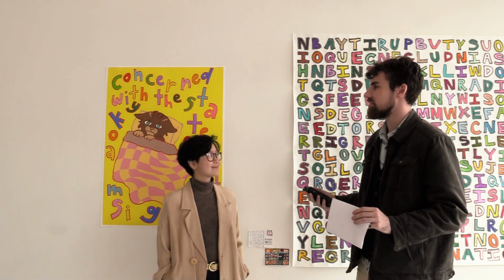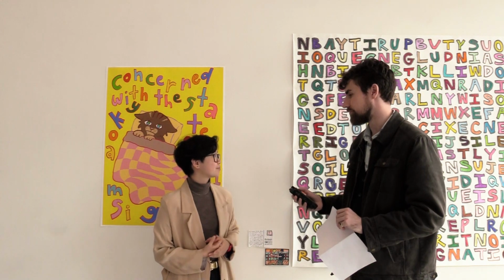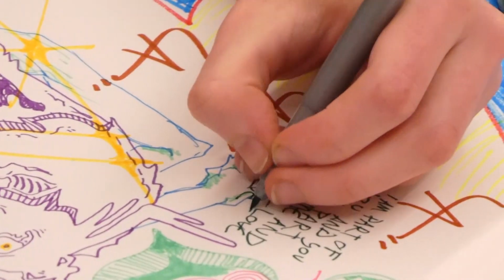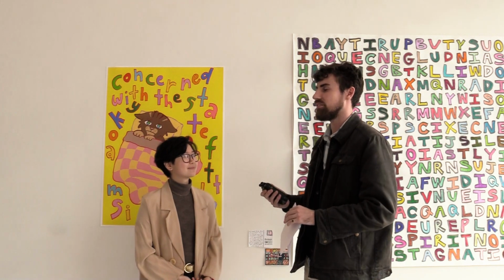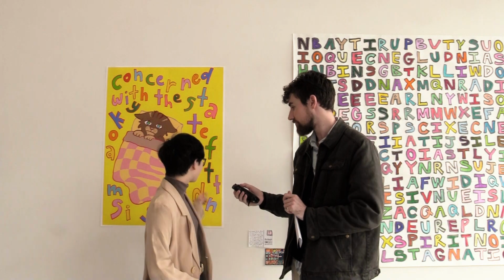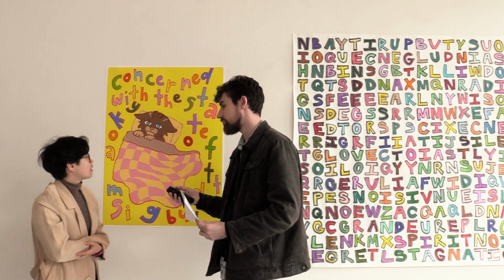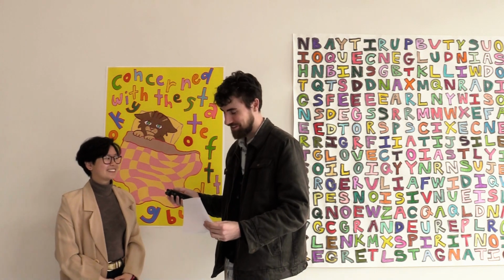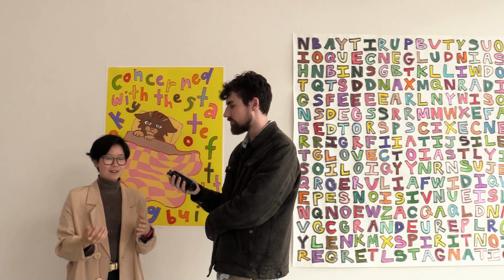TEXTA / Quinn Chen in conversation with Daniel Press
Interview with artist Quinn Chen, conducted by curator Daniel Press at DRAW Space as part of the group show TEXTA, October 2023.
Quinn Chen explores the linguistic and aesthetic concerns of femininity, consumerism, and identity development in a post-internet culture. Chen has a keen interest in questions of migration and how someone is motivated, by what forces, and why?